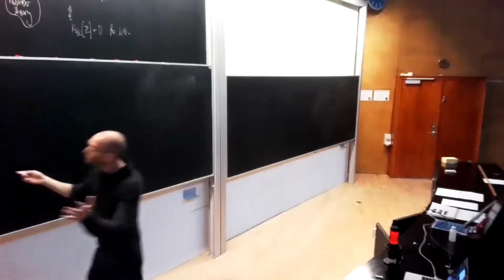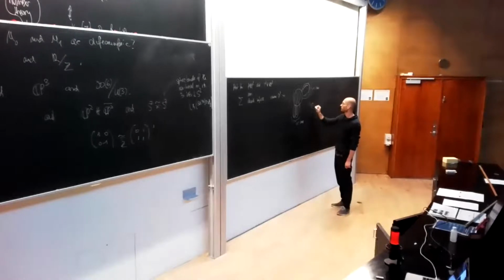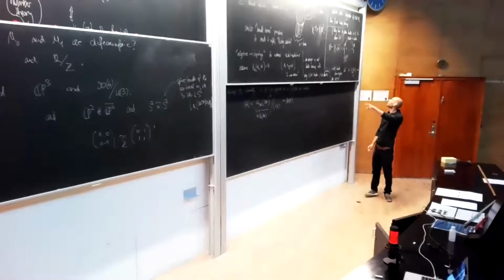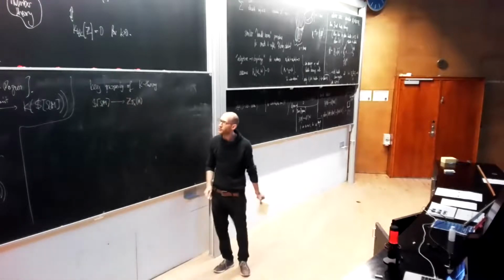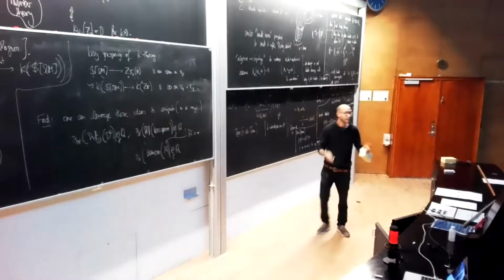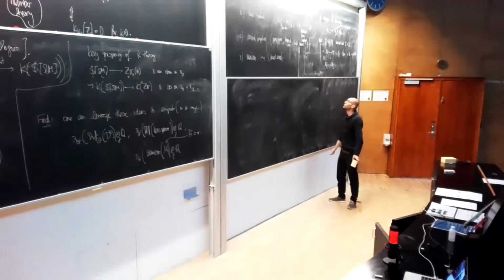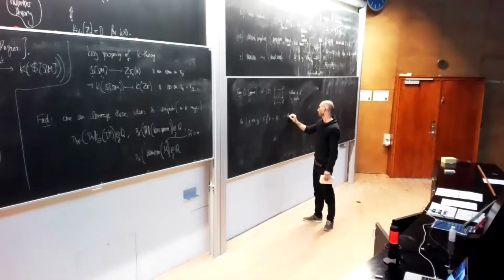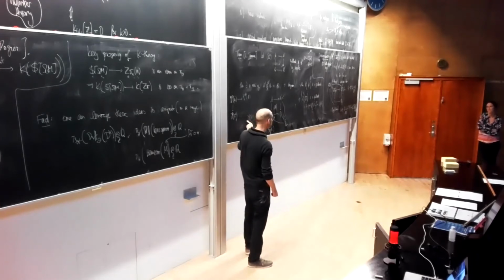Markus Land, “Manifolds, algebraic K-theory, and excision”, GeoTop Opening Symposium 2nd ed.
Markus Land, Universities of Regensburg and Copenhagen, GeoTop member, “Manifolds, algebraic K-theory, and excision”.

Opening Symposium - Copenhagen Centre for Geometry and Topology (GeoTop), the University of Copenhagen

27 Aug. 2020 ed. 2